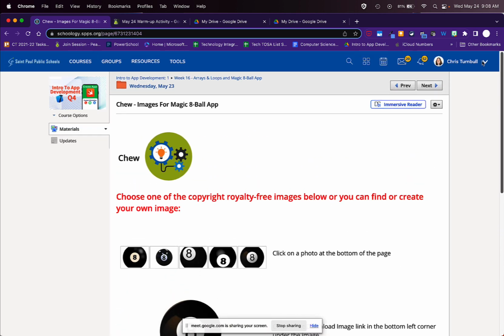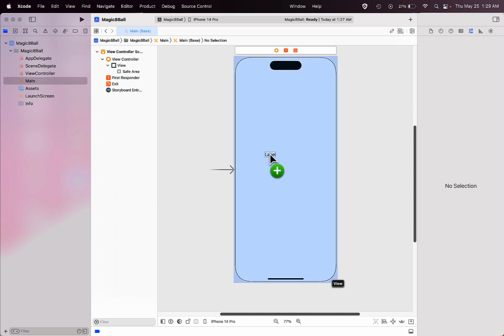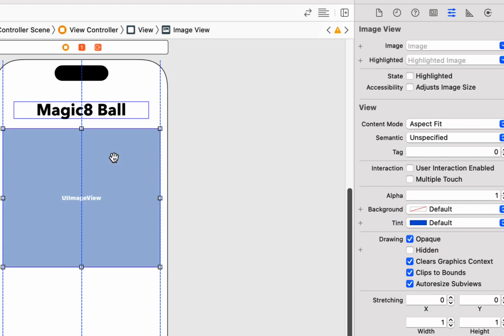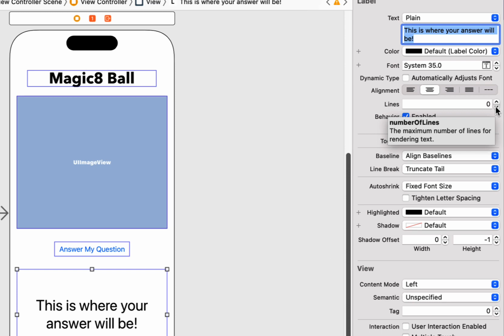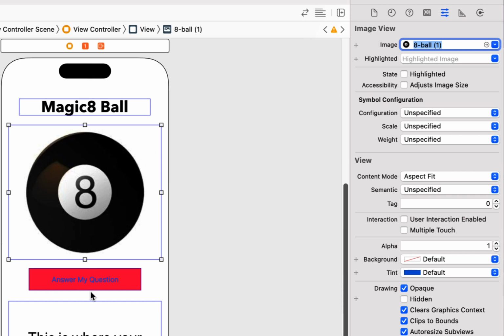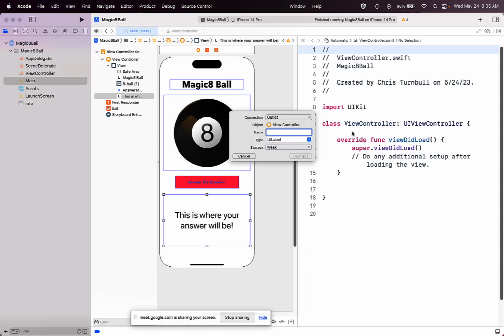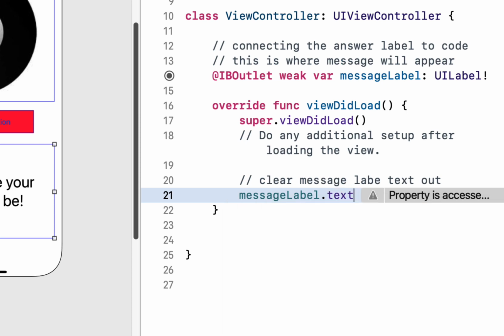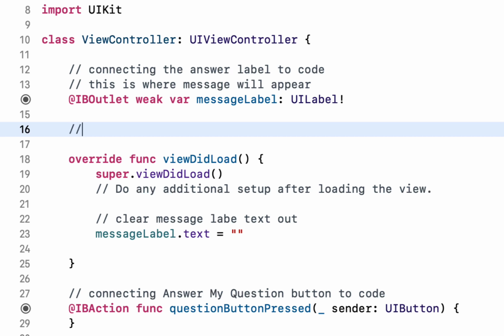Magic 8 Ball App Part 1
This video is part 1 of creating a Magic 8-Ball app with arrays in Xcode and Swift UIKit.